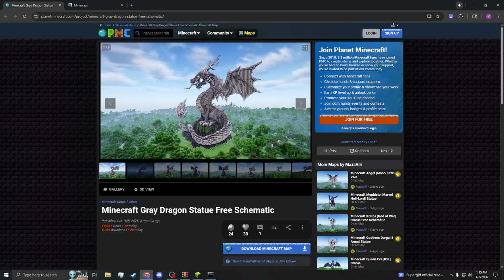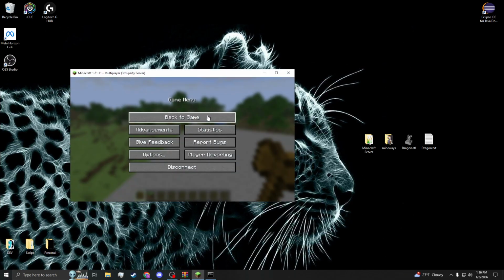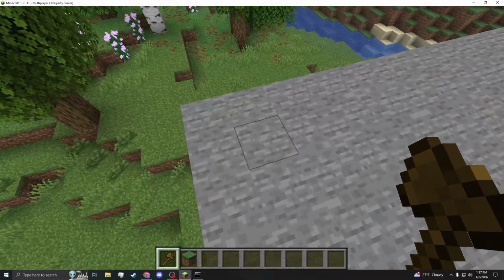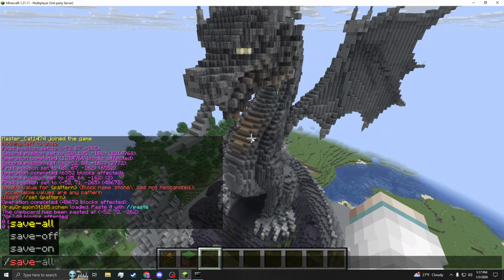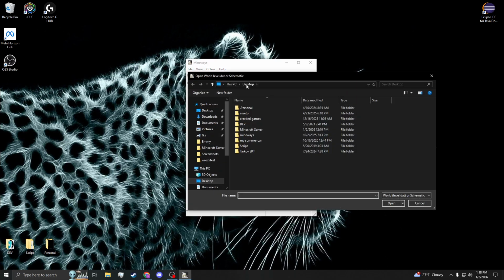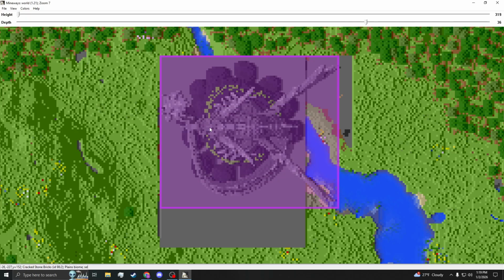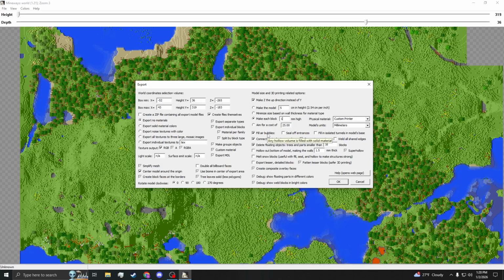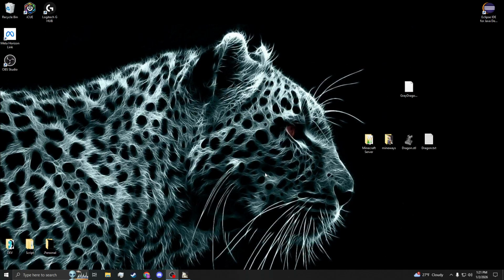I Turned a Minecraft Build Into a Real 3D Print! (Step-by-Step Guide) [part-1]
In this video, I’ll show you how to convert a Minecraft build into an STL file using Mineways.

This tutorial focuses only on exporting and converting your Minecraft world or structure — no slicing or 3D printing in this video. That will be covered separately.

✅ What This Video Covers:

Loading a Minecraft world into Mineways

Selecting and exporting builds

Proper export settings for STL files

📌 Notes:

This video does not cover slicing or printing

Works for creative builds, structures, and models

STL files can be used later for 3D printing or modeling